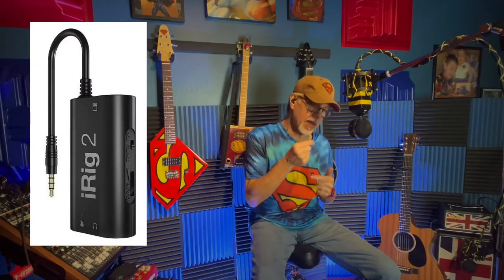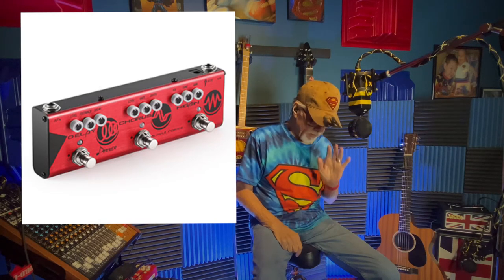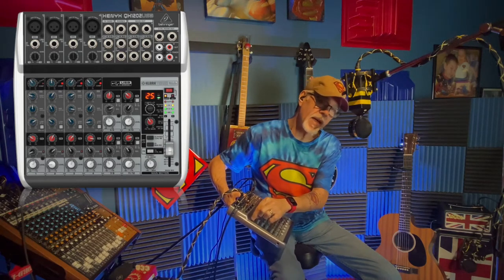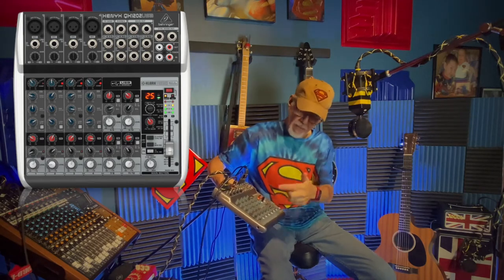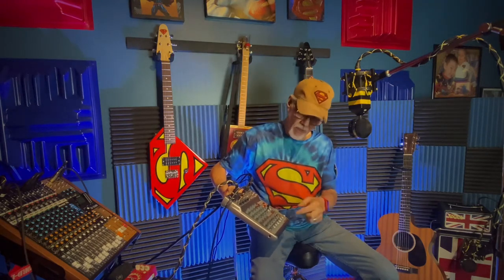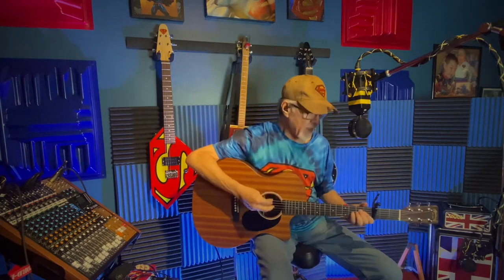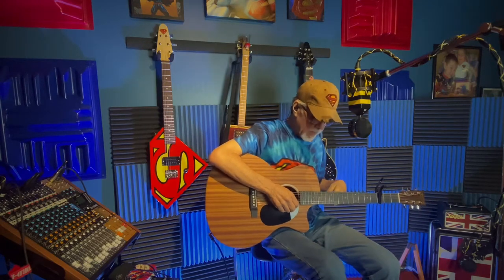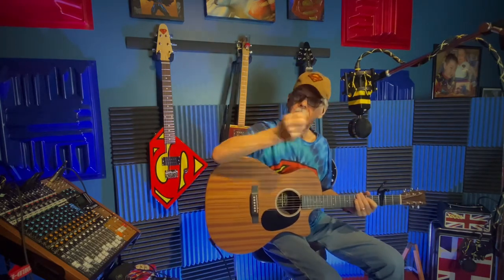Direct Audio on a Budget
Going through my process and gear for direct audio to my IOS (iPhone) device
iRig 2

Donner Alpha Force

King Bee LG Condenser Microphone

Behringer Xenyx QX1204 USB
Check on SweetWater.com
Or check Reverb.com for the 1202 (same one in the video)